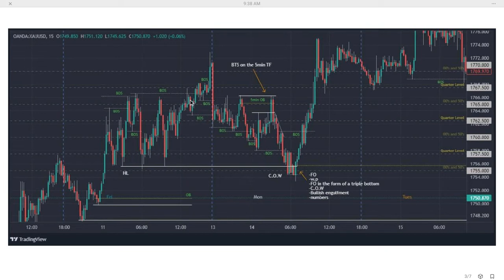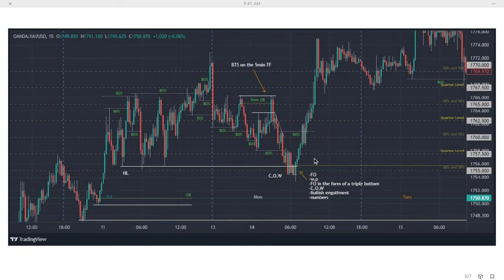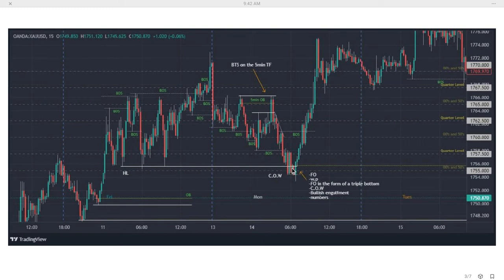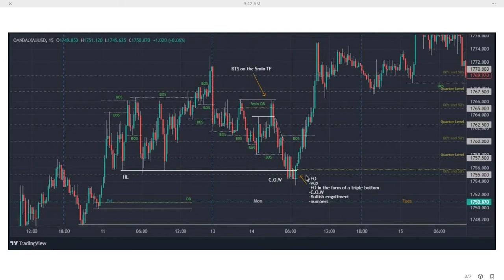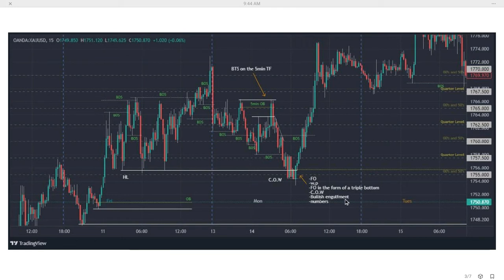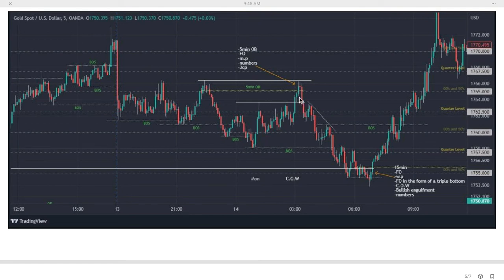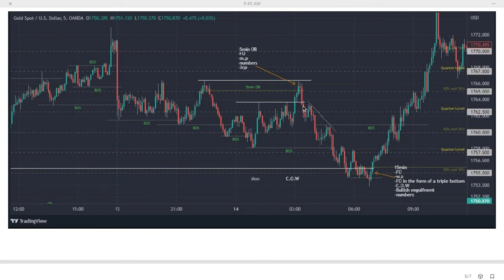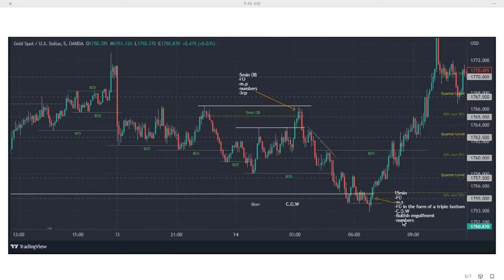Confirmation List Part 2 | Simple Forex Trading | Best Trade Setup (BTS)